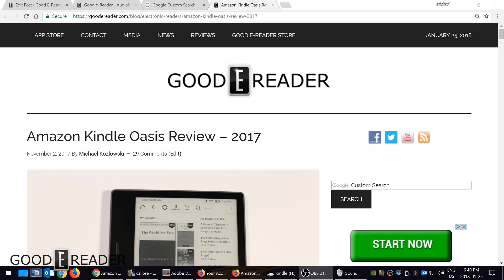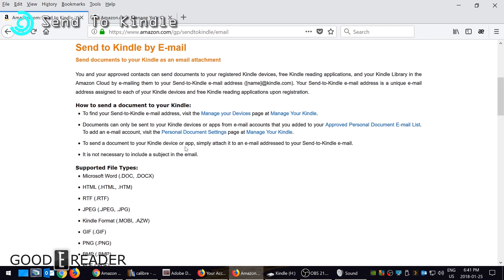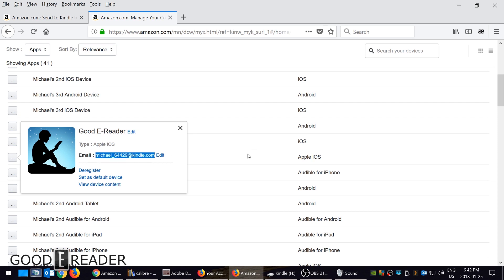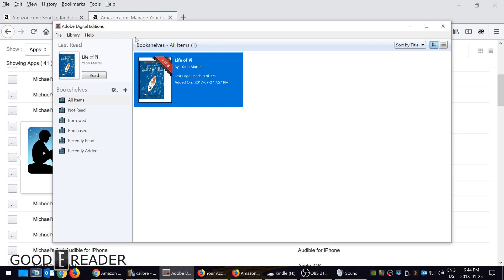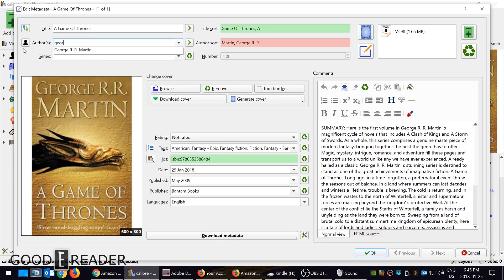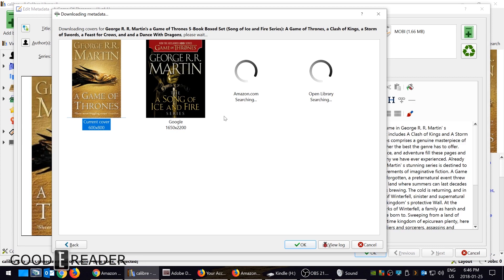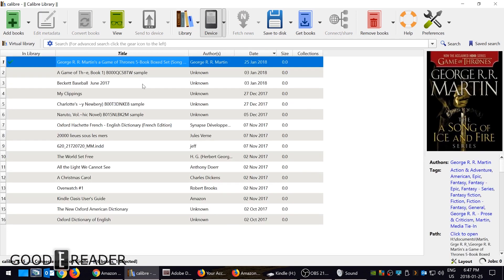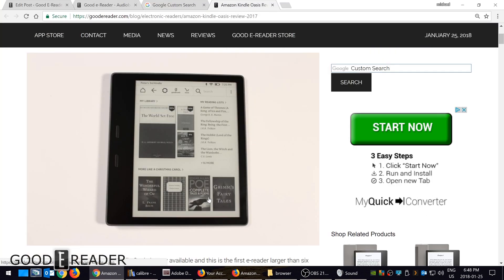How To Load e Books On Kindle Oasis 2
There are many ways to load ebooks on new Kindle Oasis. You can borrow them from your public library, as long as they use Overdrive. You can also use Calibre to manage your collection and sideloaded content.